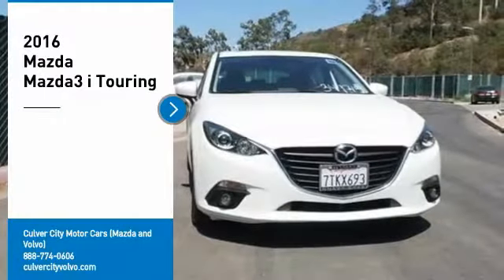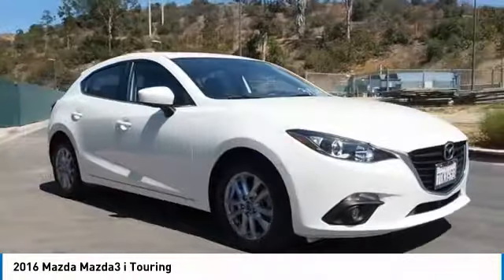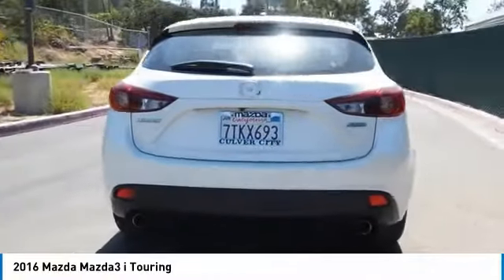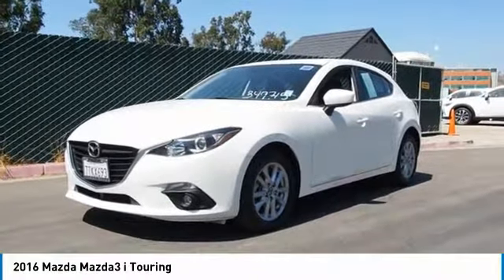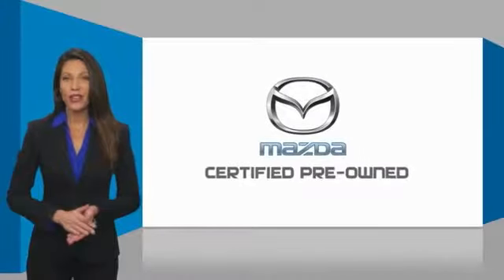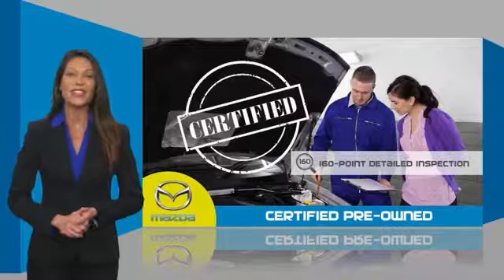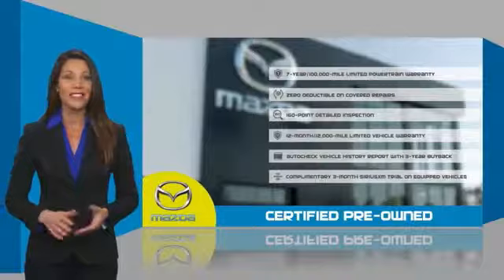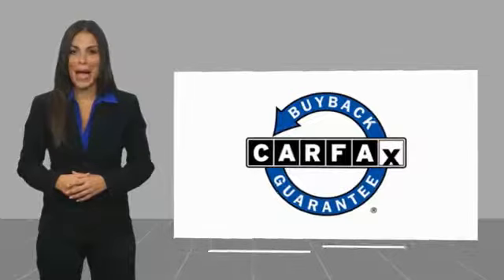2016 Mazda Mazda3 Culver City CA M181285A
2016 Mazda Mazda3 i Touring

11201 Washington Blvd.

When you're ready for an automotive upgrade, try this 2016 Mazda Mazda3 i Touring on for size, which features a push button start, blind spot sensors, braking assist, hill start assist, stability control, traction control, anti-lock brakes, dual airbags, side air bag system, and digital display.  It comes with a 2 liter 4 Cylinder engine.  We've got it for $18,995.  With just one previous owner, you would never know this hatchback is pre-owned.  It also includes 24-hour Roadside Assistance.  This vehicle also comes with 100,000 warranty miles, and 7 warranty years and has been subjected to a rigorous, 150 -point inspection for condition and appearance.  Looking to buy a safer hatchback? Look no further! This one passed the crash test with 5 out of 5 stars.  It has a dazzling snowflake white pearl mica exterior and a black interior.  Call or visit to talk with one of our vehicle specialists today!